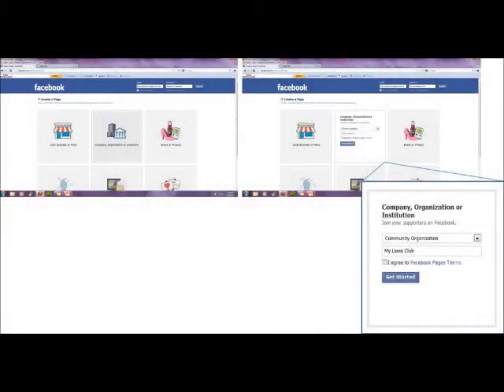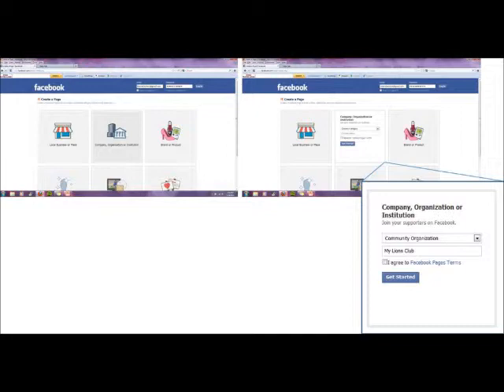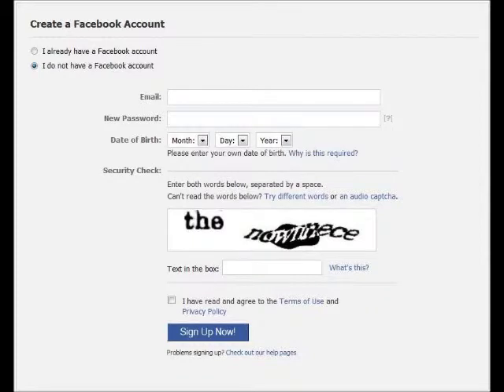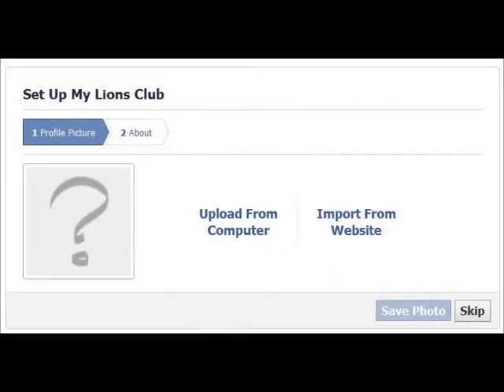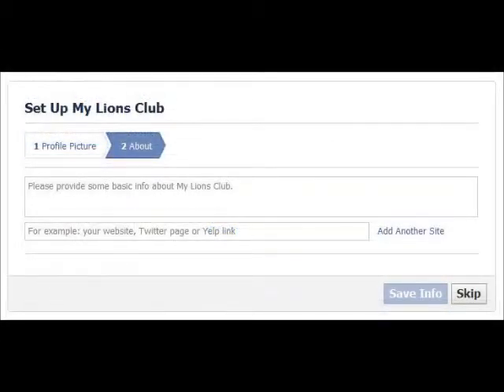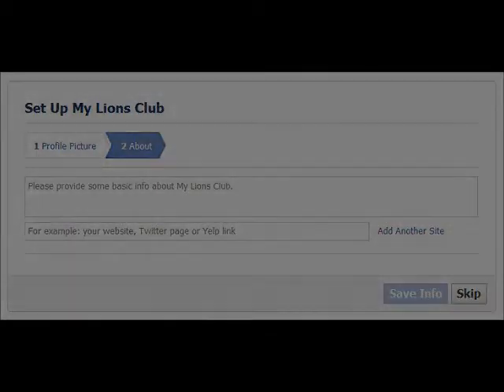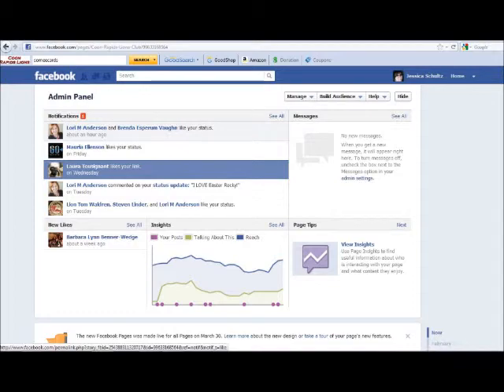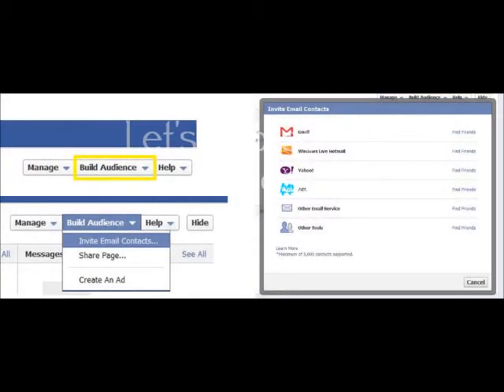Creating a Facebook Page for an Organization (2012)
A very basic primer on how to make a Facebook Page for a non-profit organization.